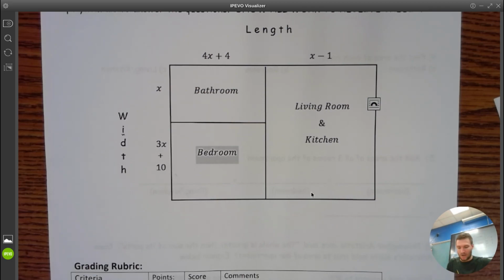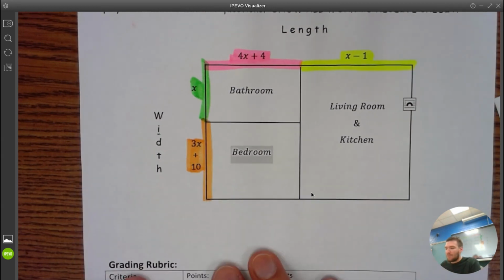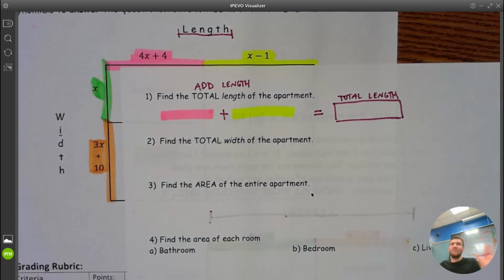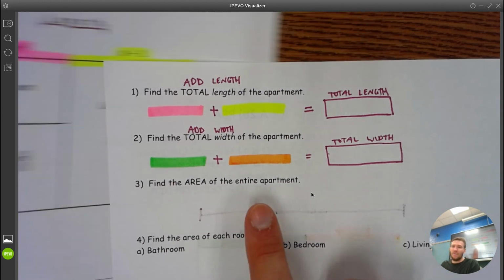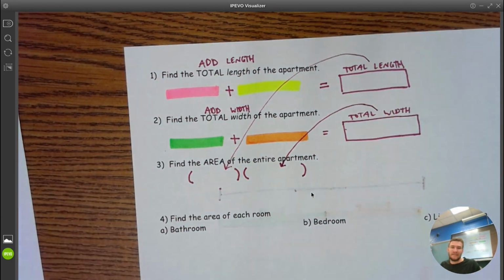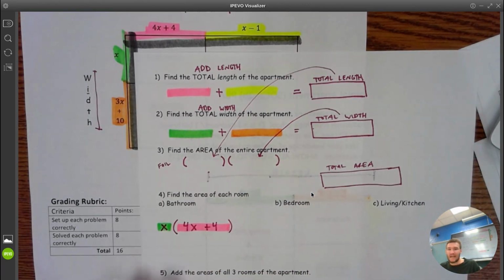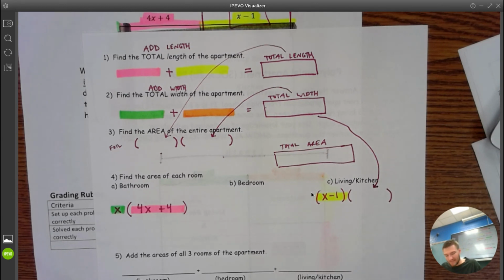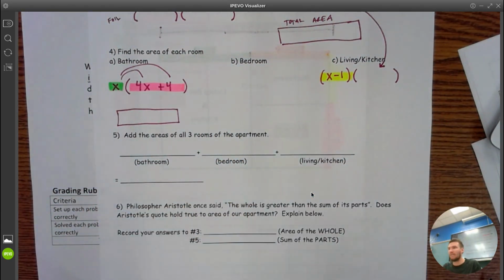Polynomial Apartment Culminating Assessment Instructions